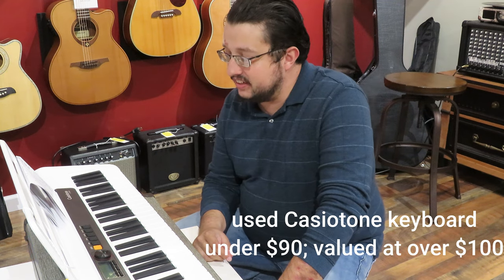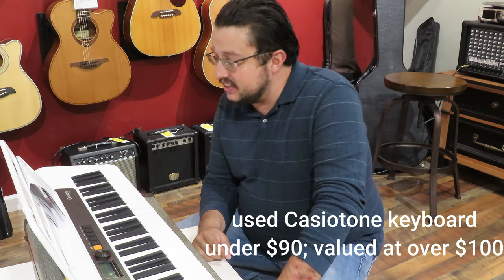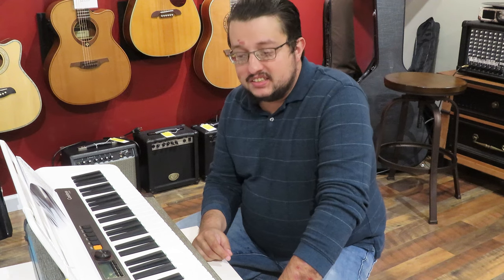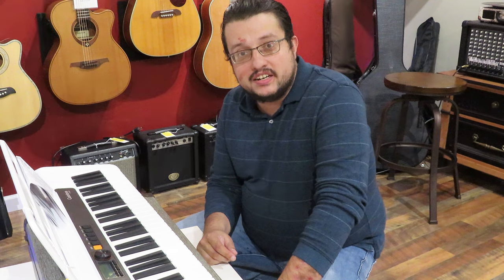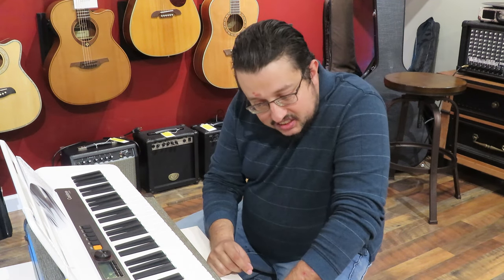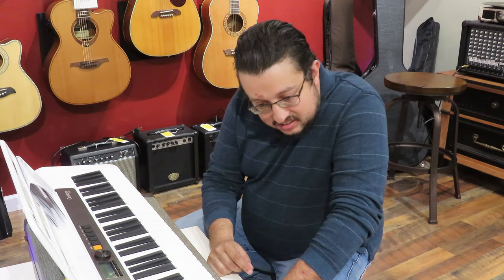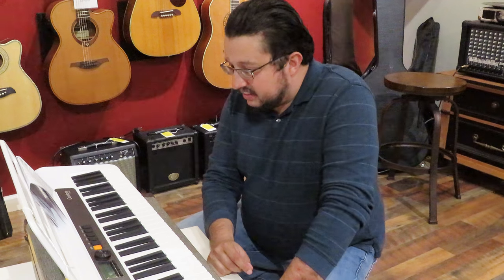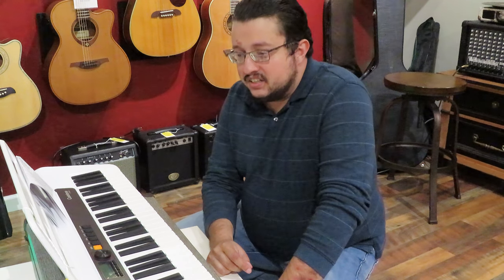Casiotone Promo Vid 08 30 2023- Moxie Music Center, Scottsburg Indiana!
under $90 for this nice, affordable 61-key Casio keyboard!  24 S Main, Scottsburg, IN 47170